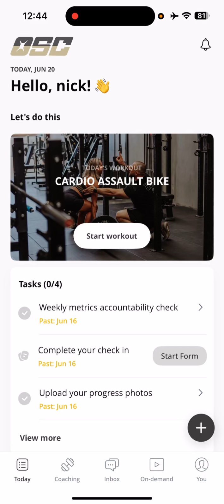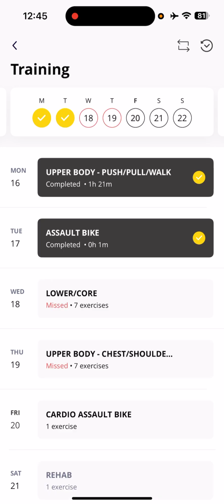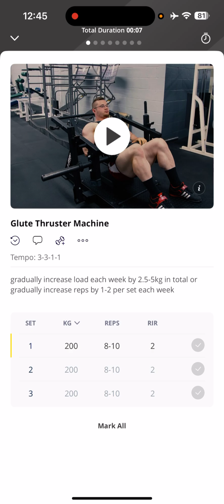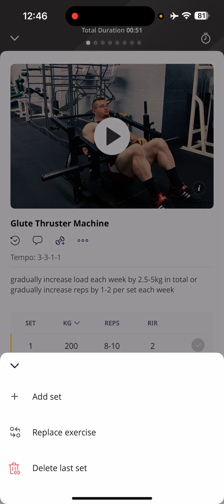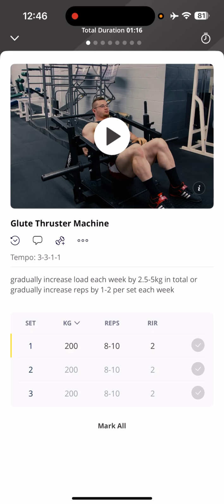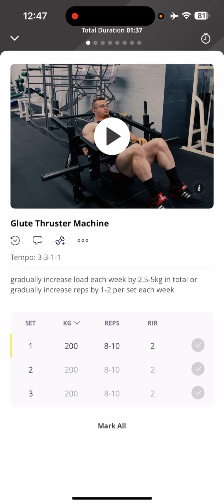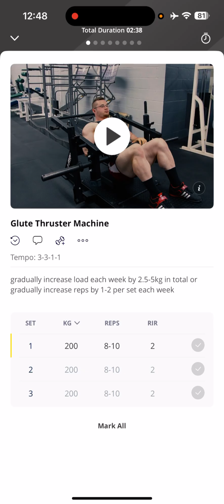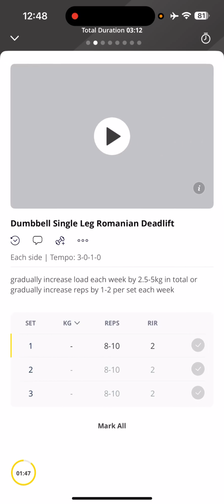SAMPLE PROGRAM OVERVIEW